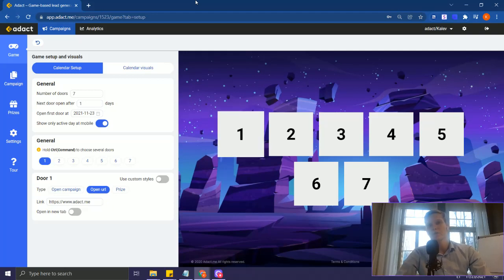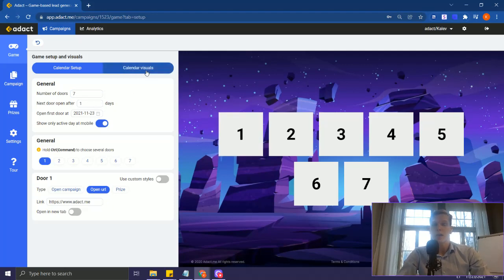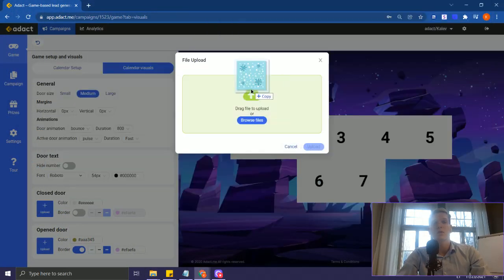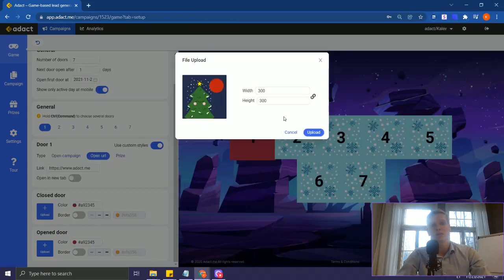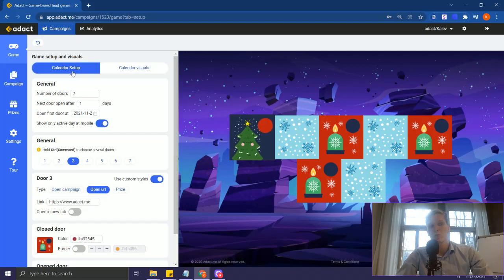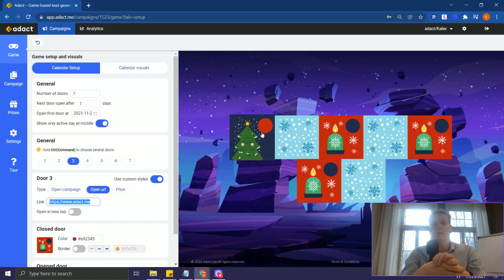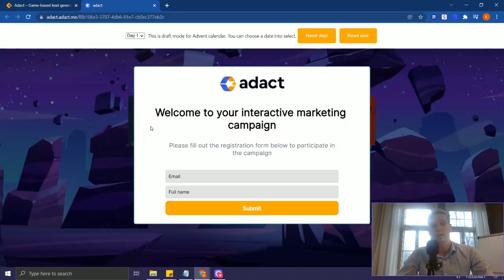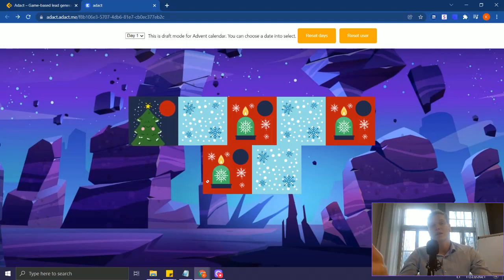Adact Tutorials - Advent Calendar Setup